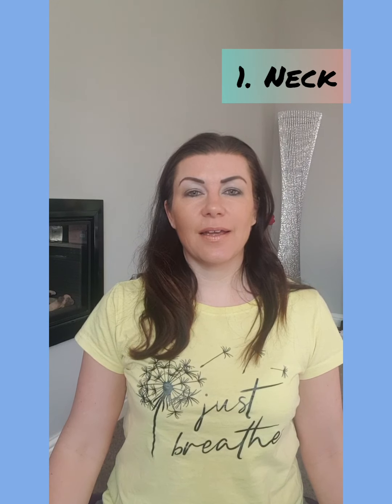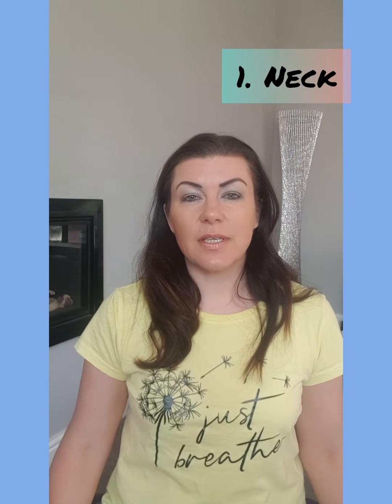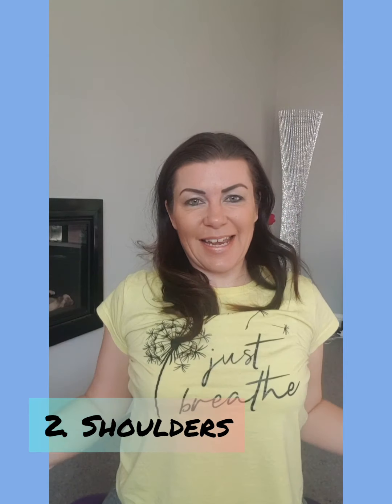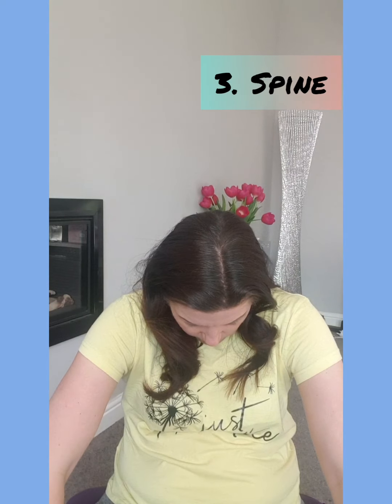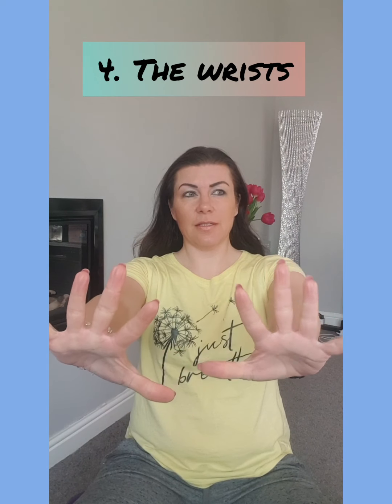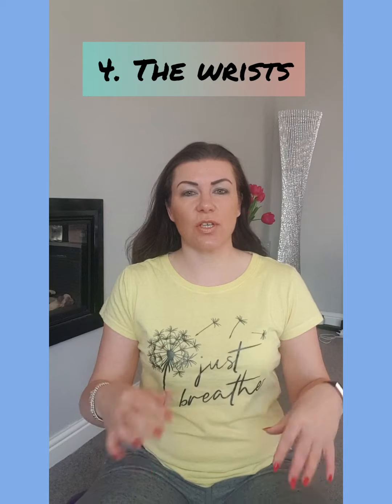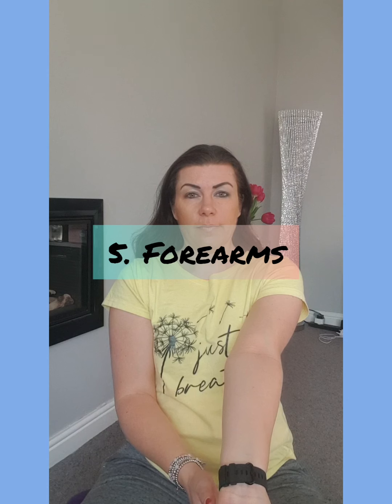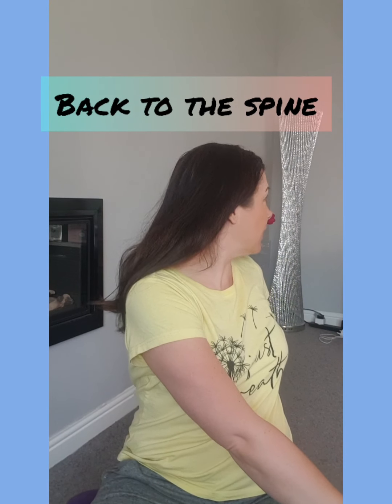Yoga for at your desk...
keep your neck, shoulders, wrists, fingers, back moving and pain free with these simple exercises. do them ever day.